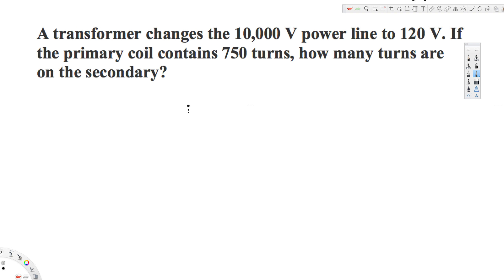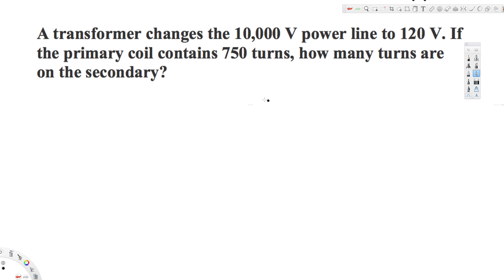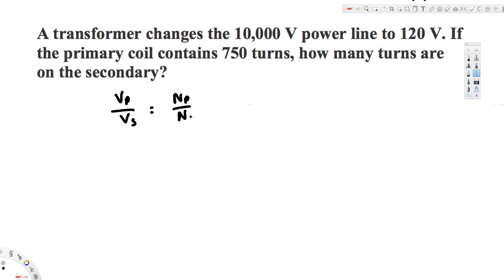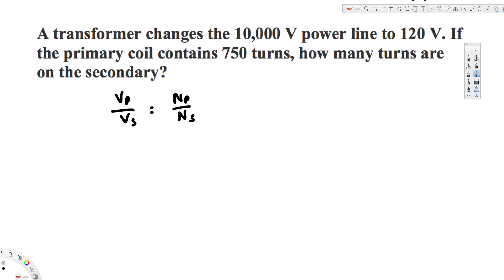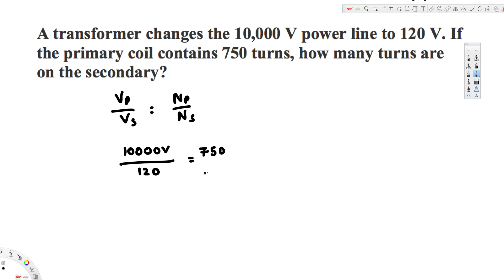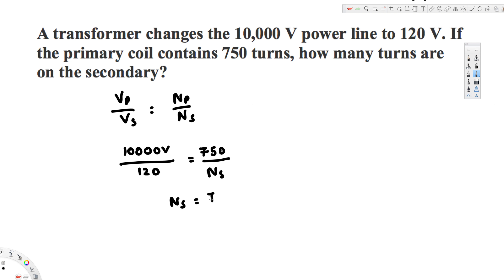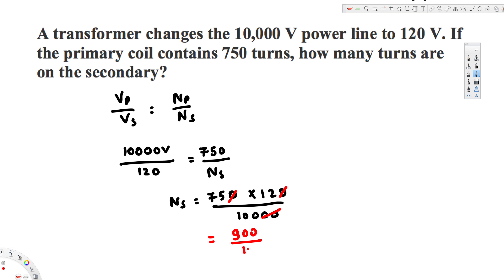how many turns are on the secondary?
A transformer changes the 10,000 V power line to 120 V. If the primary coil contains 750 turns, how many turns are on the secondary?